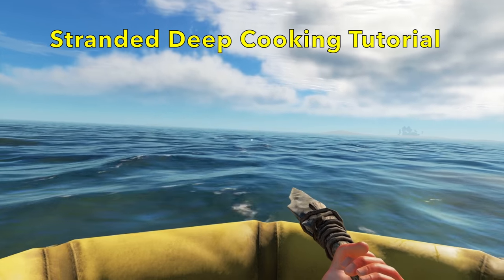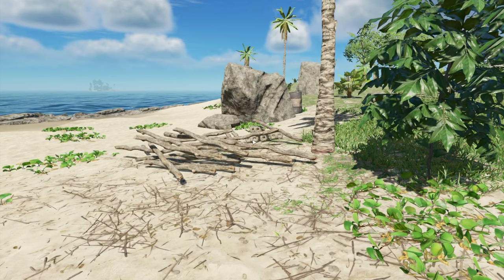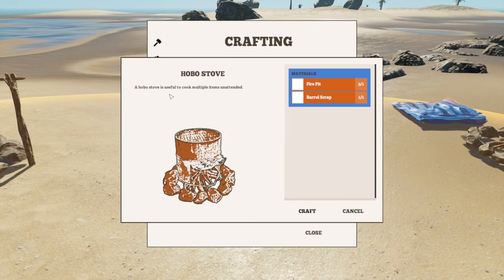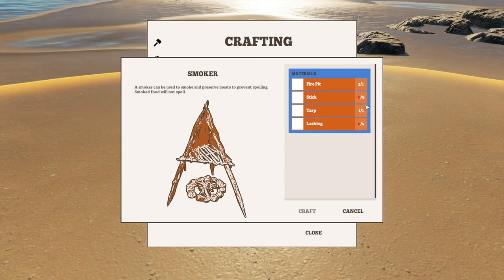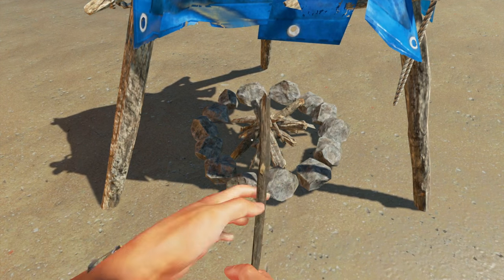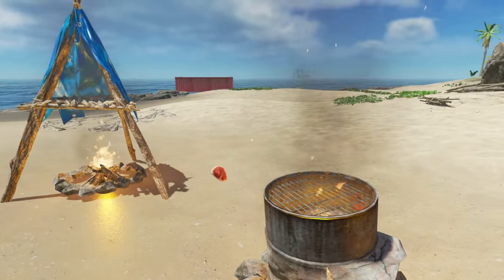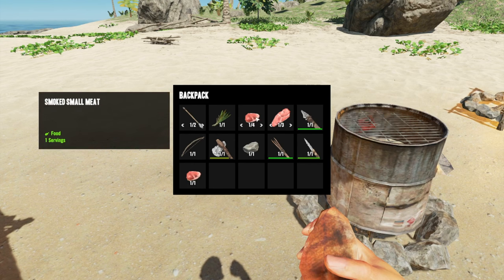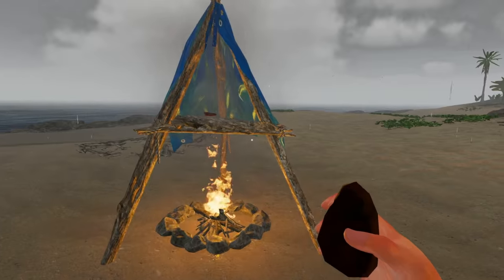Stranded Deep Cooking Tutorial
Stranded Deep Cooking Tutorial - In this episode we'll look at 3 ways to cook up the meat from hunting and fishing using the camp fire spit, the hobo stove, and the smoker (my favorite). When you are trying to just hang on, stranded on a desert island, having a reliable source of food is critical and we're going to show you how to do that.

Recorded playing 0.15.H1